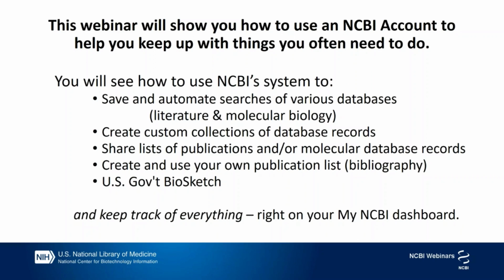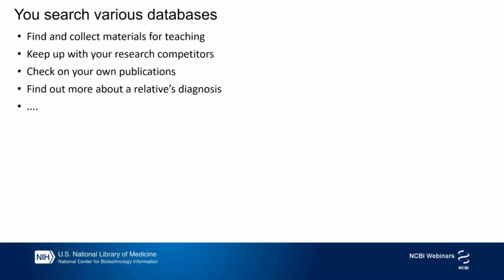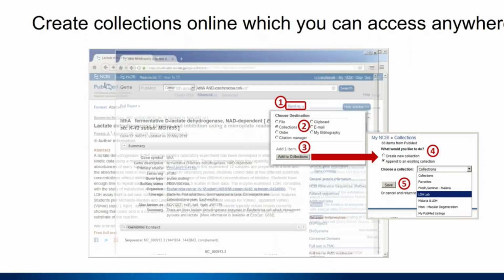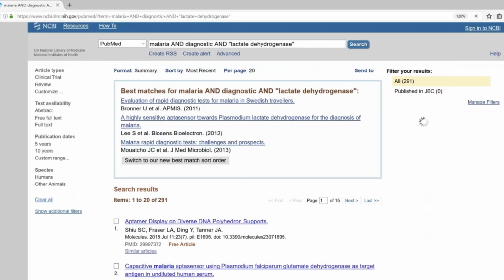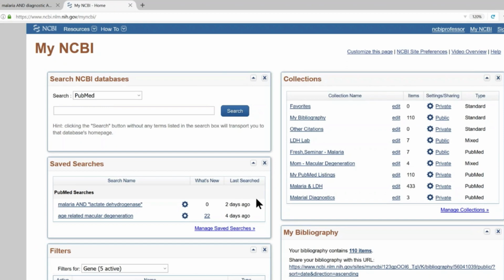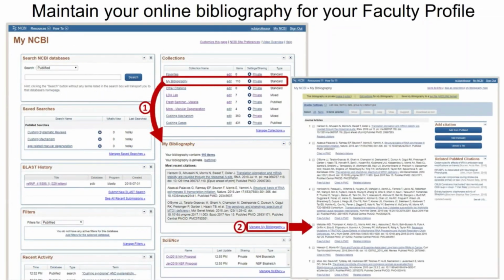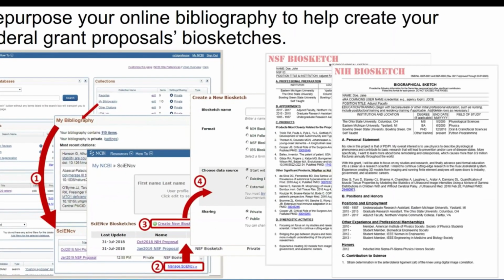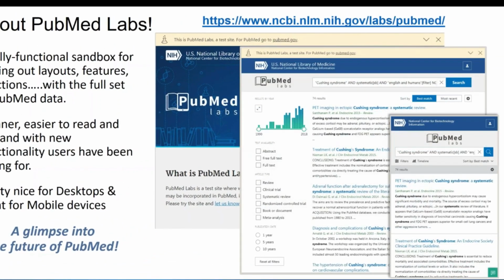NCBI Minute: Hey Professors, Get Your Free Personal Assistant - an NCBI Account!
Presented August 8, 2018.
This webinar will show you how to use an NCBI Account to help you keep up with things you often need to do. You will see how to: Maintain custom collections of important records for use in coursework and research projects. Create lists of publications or database records to send to your courses, journal clubs and research teams. Get automated updates when new publications or database records are available. Maintain your bibliography and create a URL to share and post on for your Faculty Profile. Format your U.S. Gov't BioSketch with a click of a mouse. And keep track of everything - right on your My NCBI dashboard.